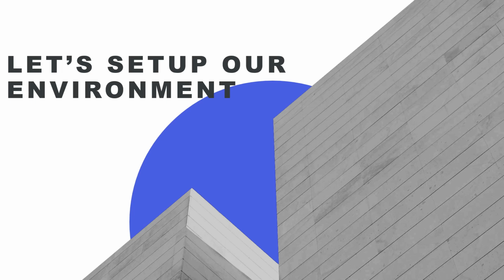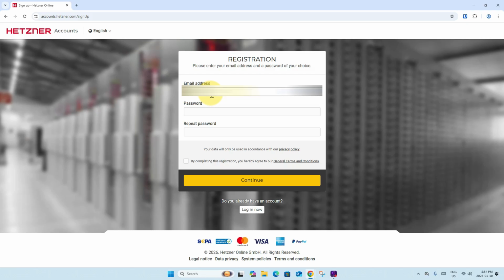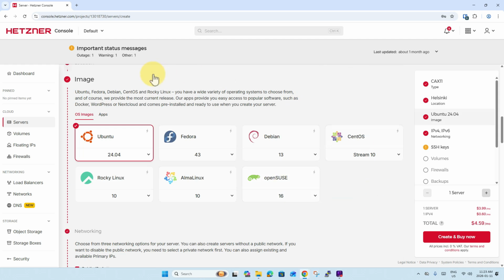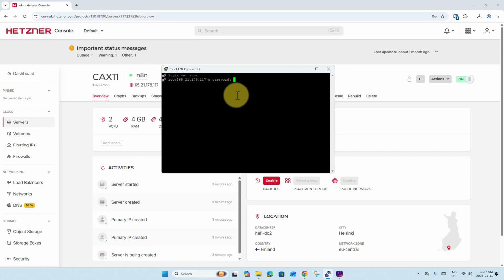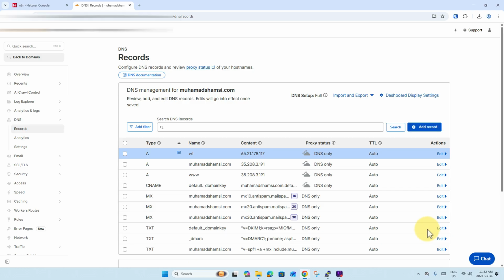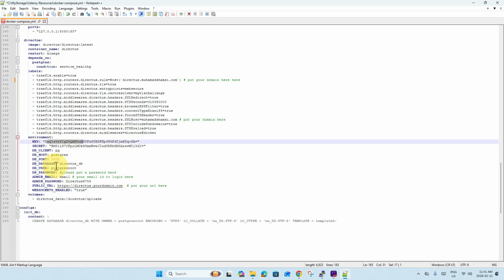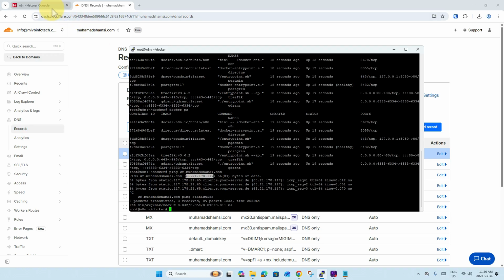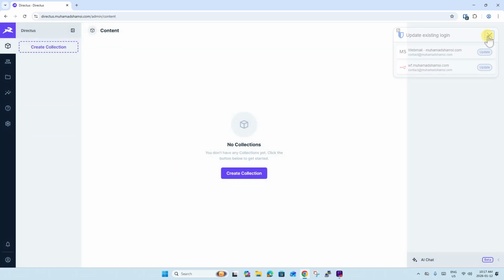Setup n8n (Self Hosted) With Docker - Lesson 02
In this lesson, you'll set up n8n on your own server using Docker — fully self-hosted, fully in your control. 🔧

Step-by-step, no shortcuts. By the end, you'll have n8n running and ready to build automations.
What you'll learn:

✅ Why self-host n8n (vs cloud)
✅ Docker & Docker Compose basics
✅ Install and configure n8n
✅ Access n8n from your browser
✅ Keep it running with persistent data

Pause, follow along, and actually do it. That's how you learn.
काम की बात 🎯

📞 Stuck? Need 1-on-1 help?